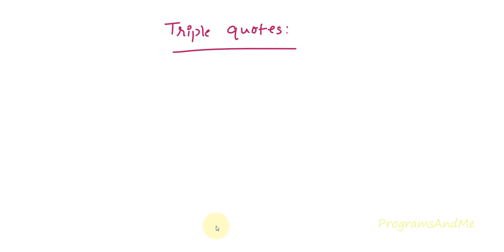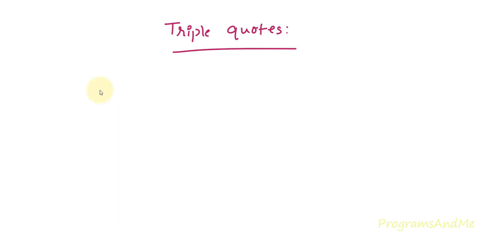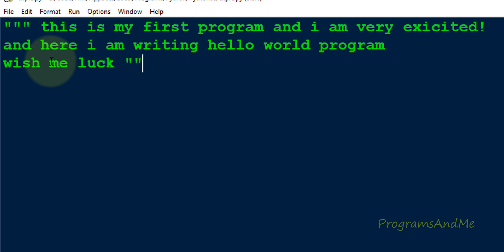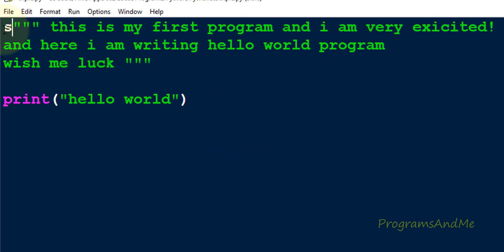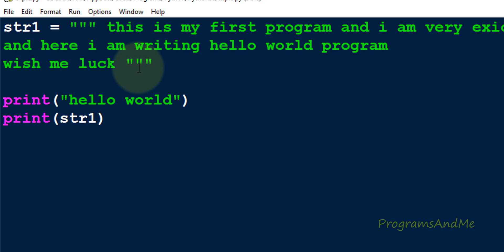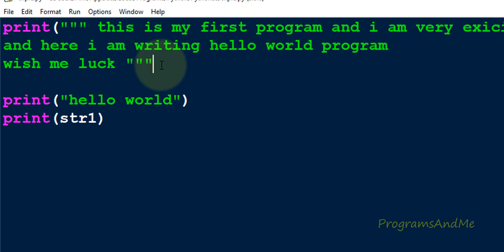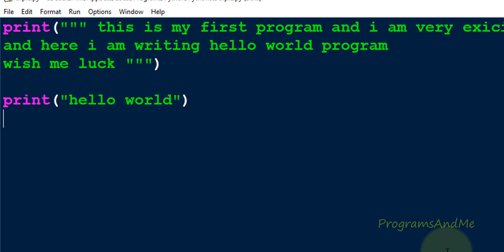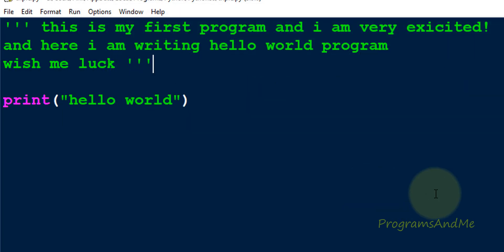How To Use Triple Quotes in Python Programming Language | Tutorials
In this python programming video tutorial you will learn how to use triple quotes in detail.